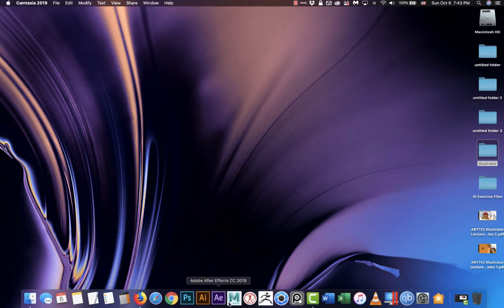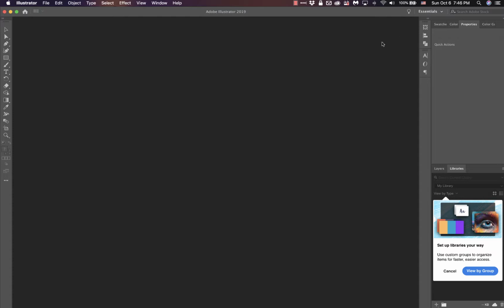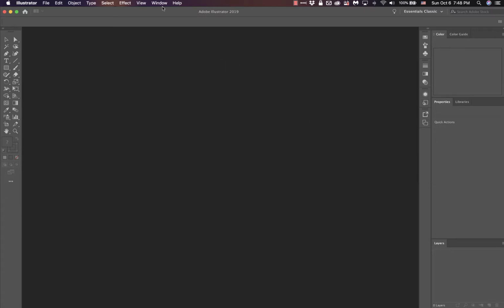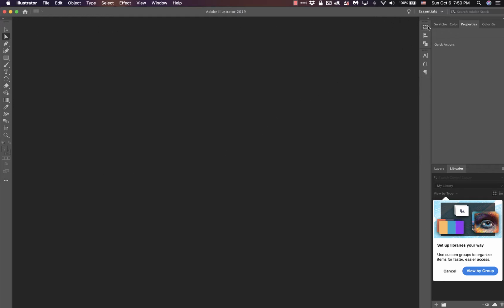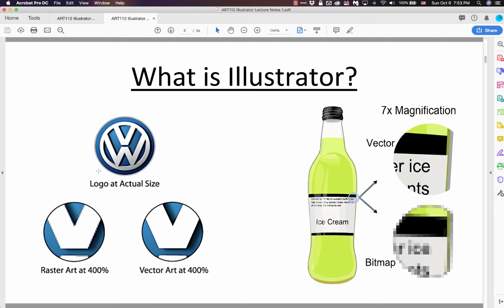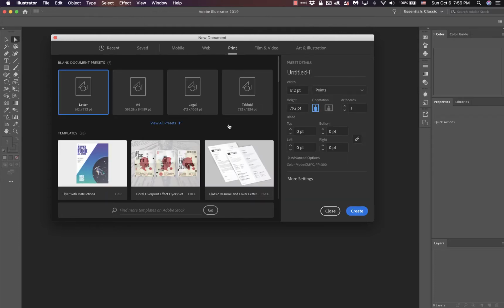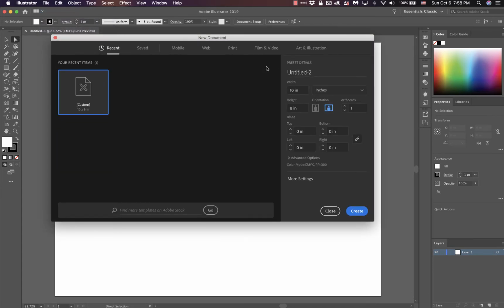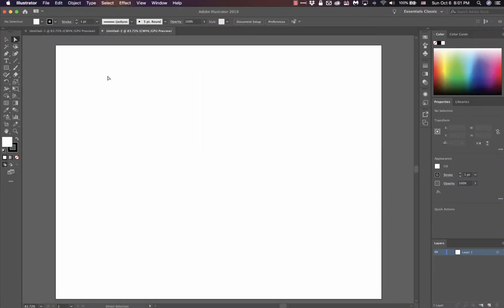Intro to Illustrator, Layout, Creating & Saving Files